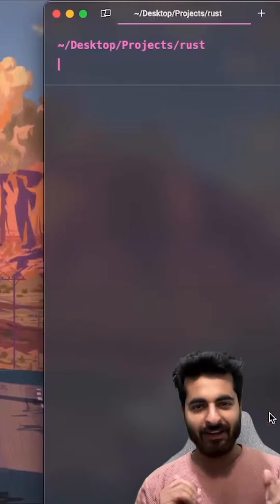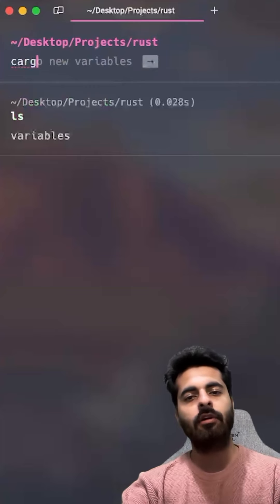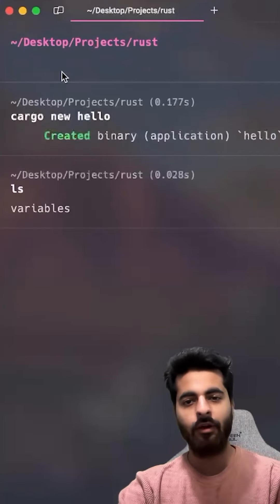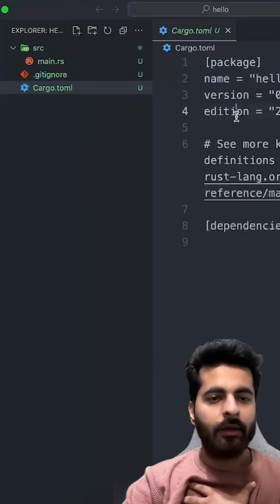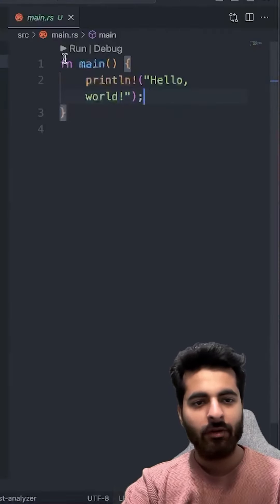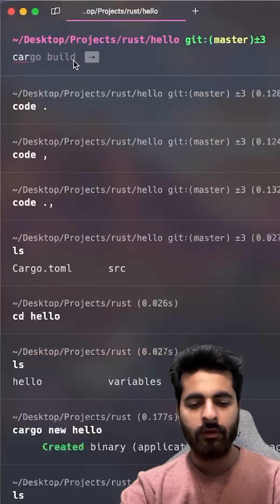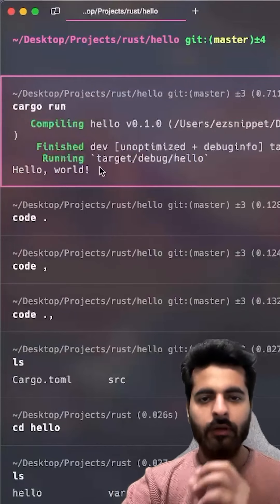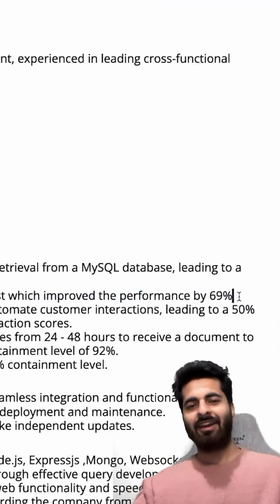We are rust dev now